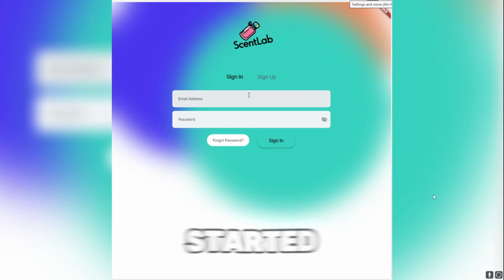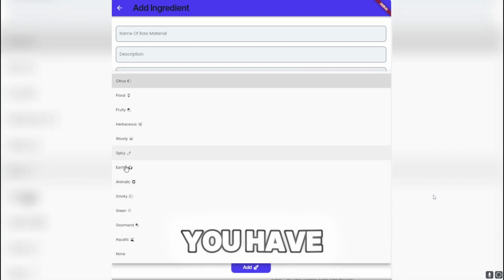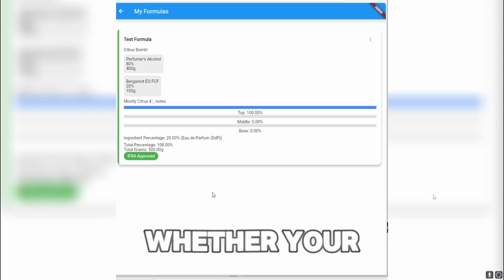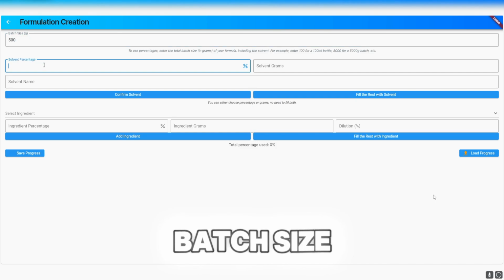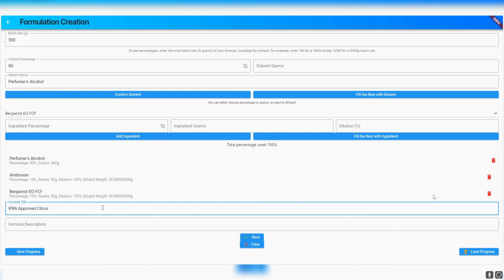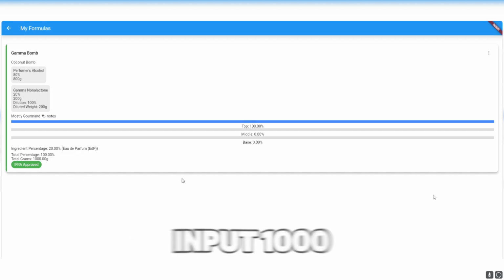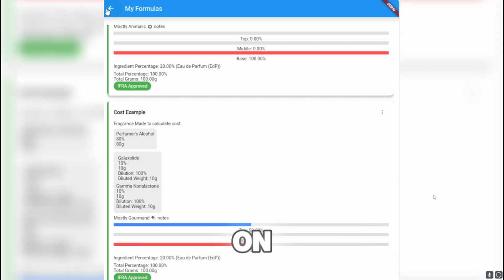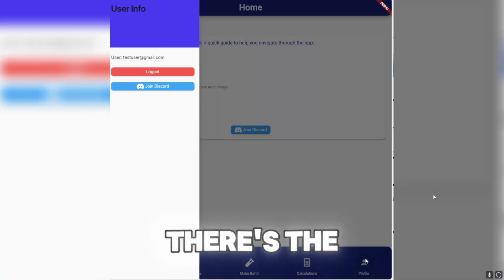ScentLab: The Ultimate App for Hobbyist Perfumers (Demo)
0:00 : Account Creation
0:21 : Ingredients management
1:07 : Formulas
3:20 : Batch Making Function
3:47 : Cost Calculation
4:20 : Outro